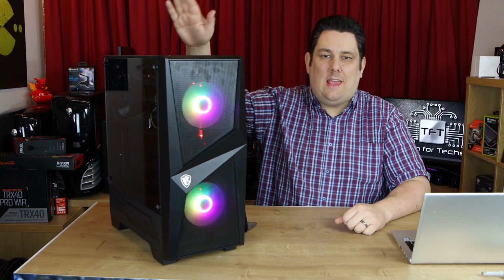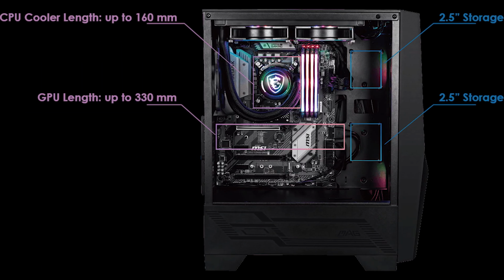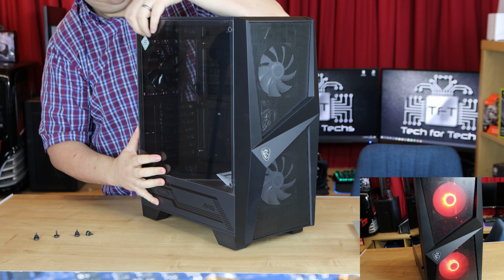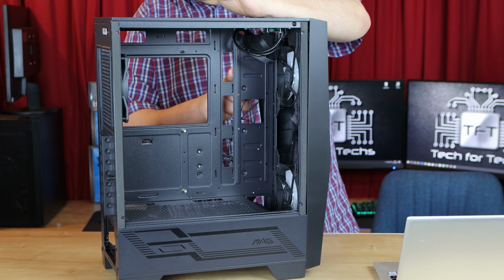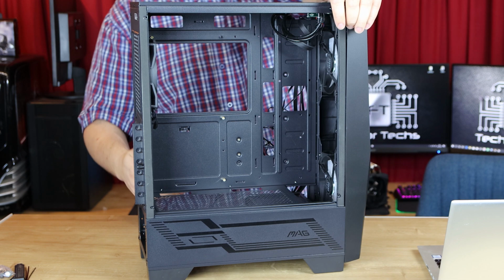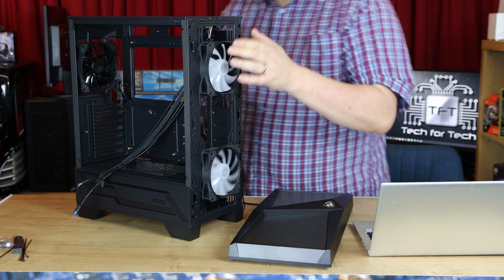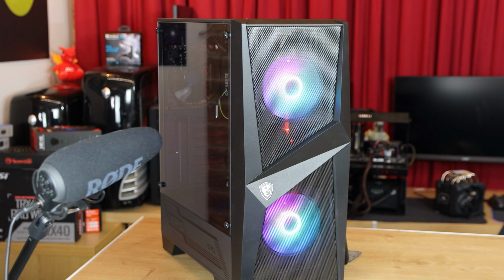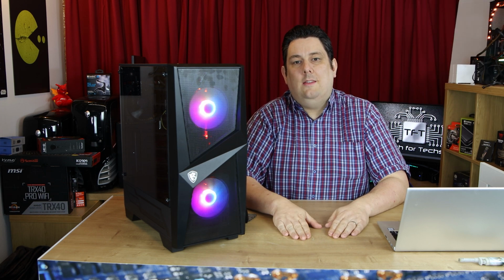Value ARGB case - MSI MAG FORGE 100R Mid Tower Windowed RGB - Review - Value ARGB case @MSI Gaming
Value ARGB case @MSI Gami
Manufacturer code: 306-7G03R11-809
MSI MAG FORGE 100R Mid Tower Windowed PC Gaming Case
MSI MAG FORGE 100R, Black, Mid Tower w/ Tempered Glass Window, 3x 120mm (2x ARGB) Fans, USB 3.2 Gen1, ATX/MicroATX/mITX

The MAG FORGE 100R is a superior looking case perfect to house your high-end components. The rugged black design will make any PC enthusiast envious. Utilize a wealth of space for both fans and radiators to keep your system sufficiently cooled, along with room for up to an ATX motherboard. The sleek tempered glass side panel allows you to see all the action, and you can personalize your rig with LED strips via the Control Board, and use the LED switch button to choose from five different lighting effects on your ARGB fans. The possibilities are truly endless, and with the MAG FORGE 100R, you'll never fail to create a build that stands out from the rest of the competition.

Test System:

CPU: Threadripper 3960X
Motherboard: MSI TRX40 Pro Wifi
Case: Lian Li PC-T60B Test Bench
RAM: Patriot Viper Steel Series 16GB (2 x 8GB) 4400MHz
Graphics Card: Geforce 1080 Founder edition
CPU Cooler: COOLERMASTER MasterLiquid ML360R RGB TR4 AIO Cooler